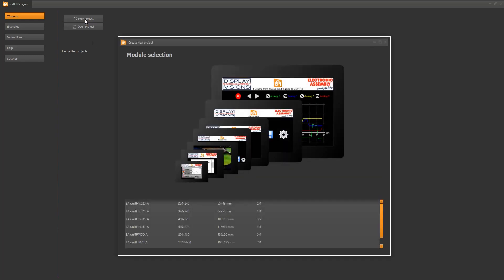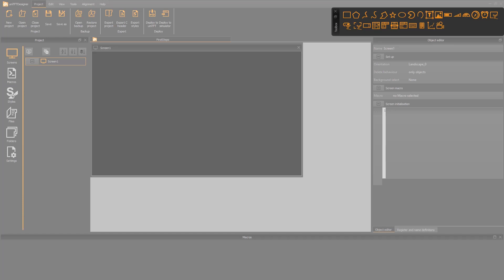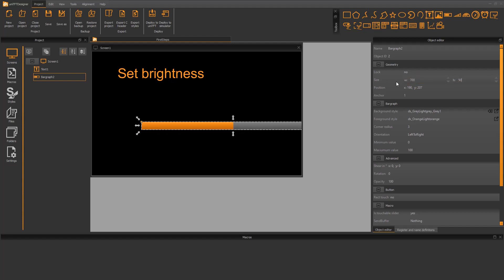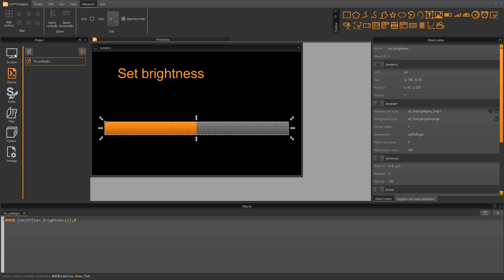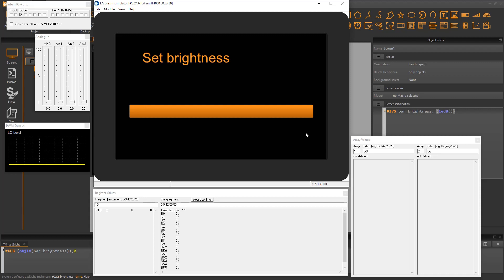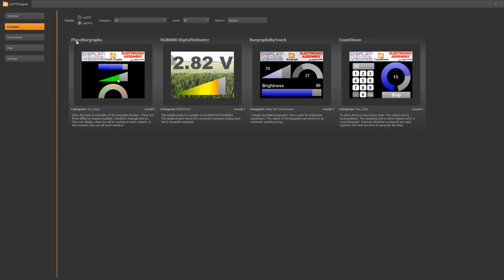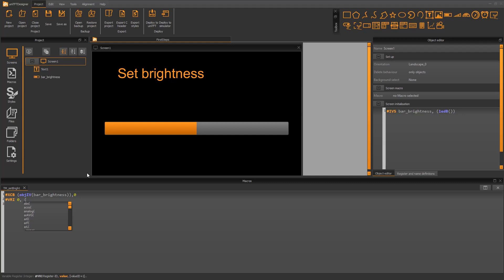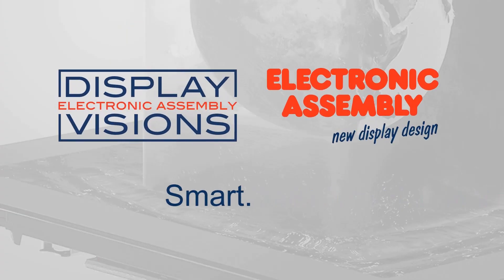uniTFTDesigner - General overview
This video explains the surface of the uniTFTDesigner and help functionality:
- Changing object properties
- Macro editor
- Command help, Syntax highlighting and help file
- Where to find example projects
- Using the simulator for testing projects